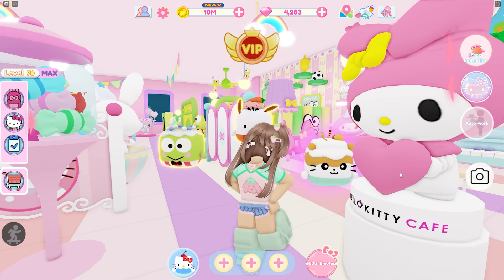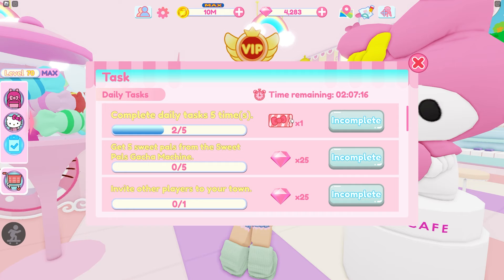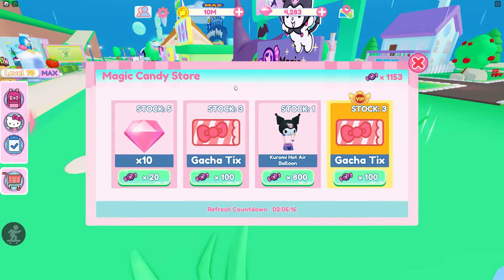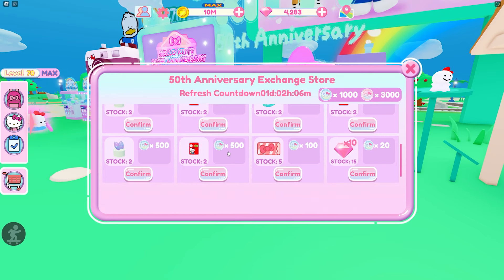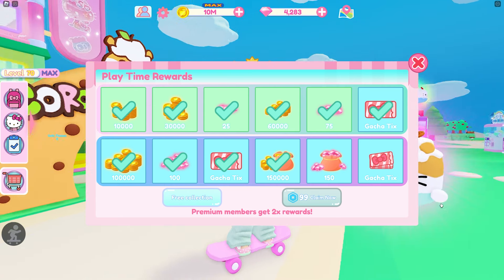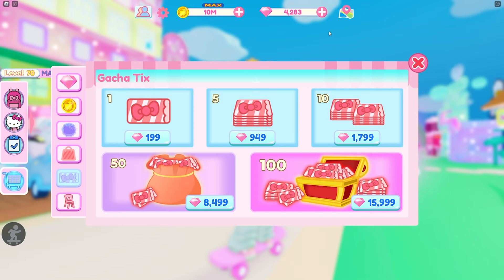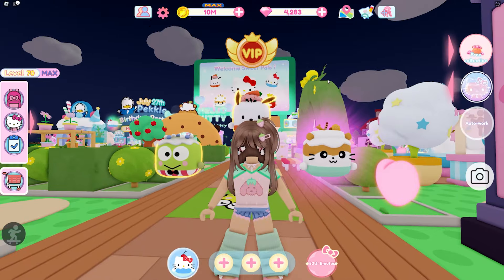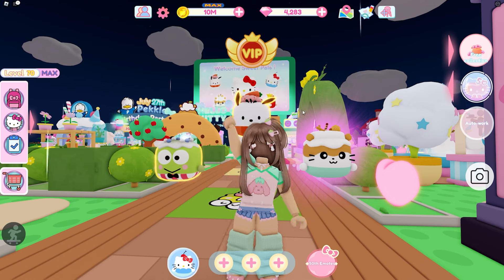30 Gacha Tixs in ONE DAY! | Keroppi Dress Limited UGC | Roblox My Hello Kitty Cafe | Riivv3r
This is how you can get 30 gacha tixs in just one day in My Hello Kitty Cafe! The 30 gacha tixs task isn't hard to complete. You can definitely get this done in one day. Hopefully you can fill this tasks out fast so you can get the others done and claim this limited UGC dress!